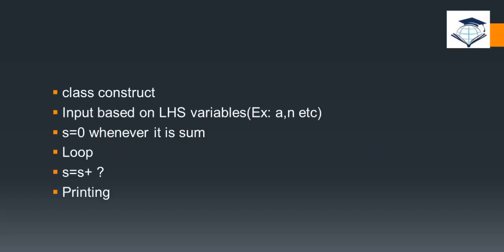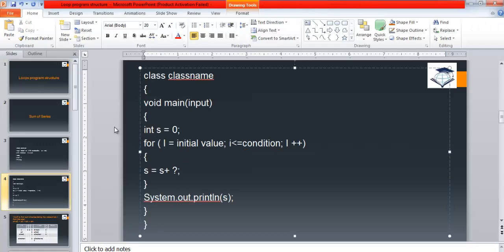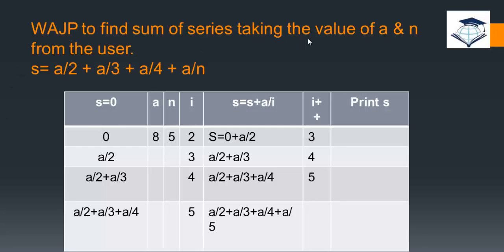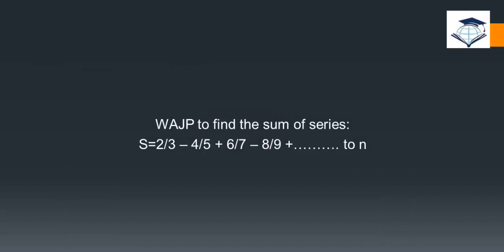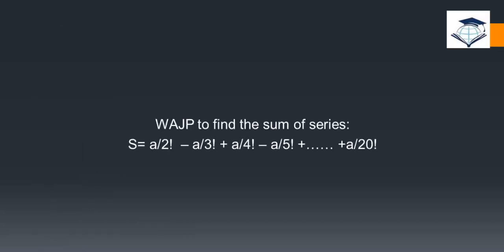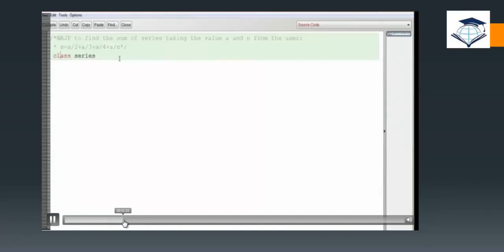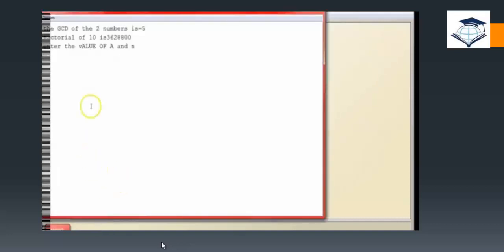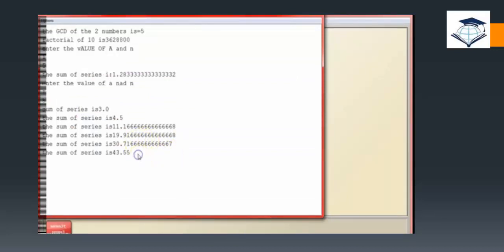Sum of series